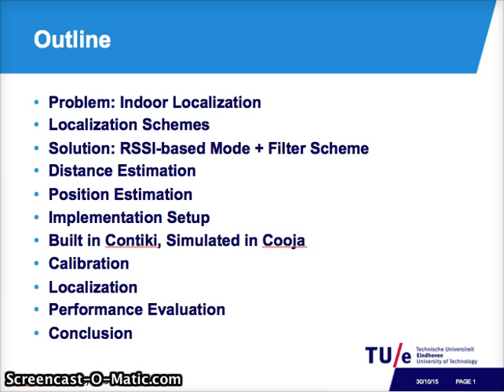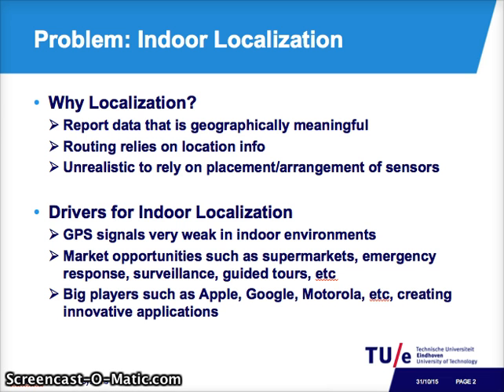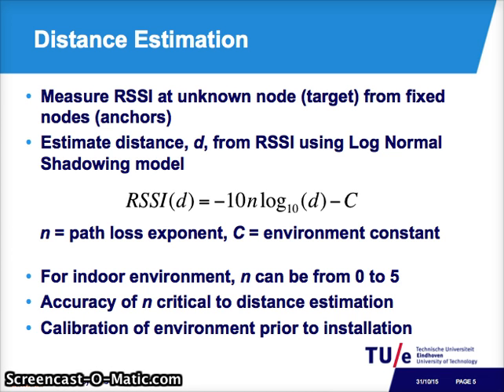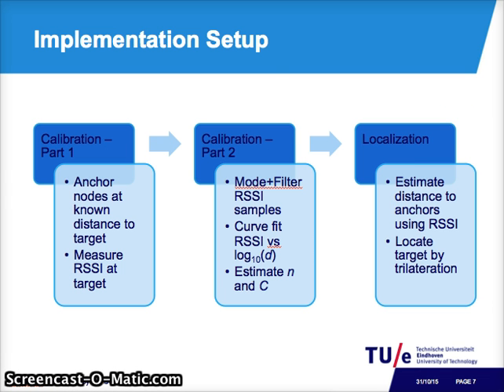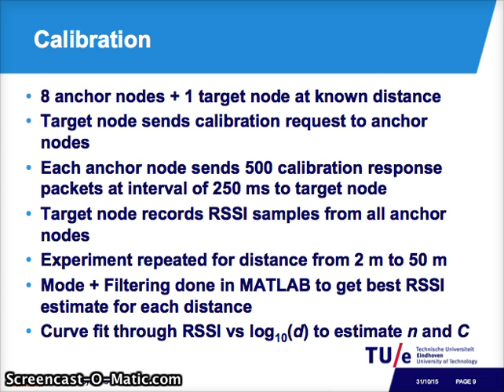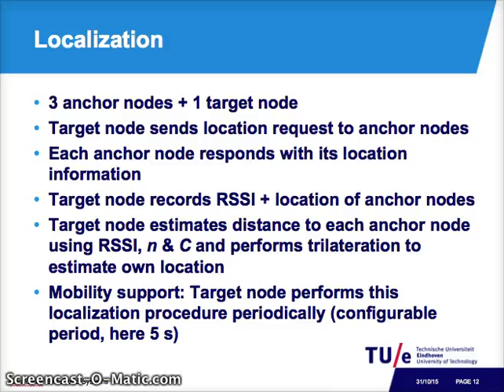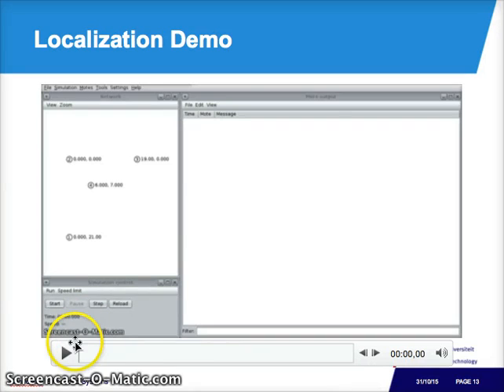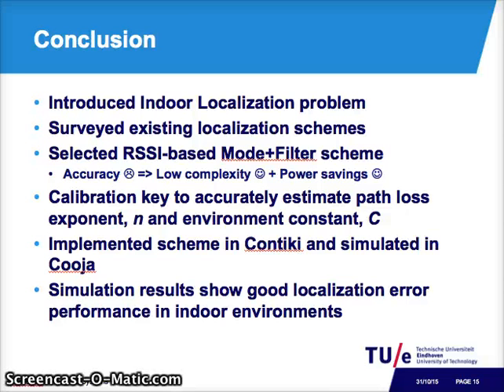RSSI-based Accurate Indoor Localization Scheme for Wireless Sensor Networks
Design and Implementation of an RSSI-based Accurate Indoor Localization Scheme for Wireless Sensor Networks